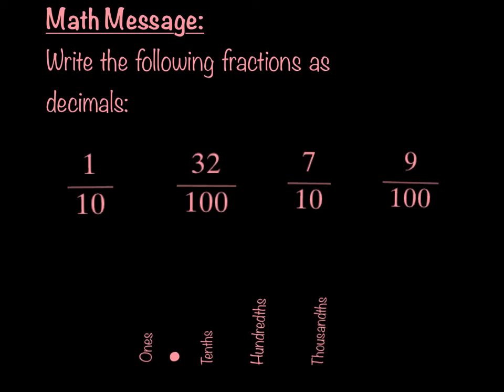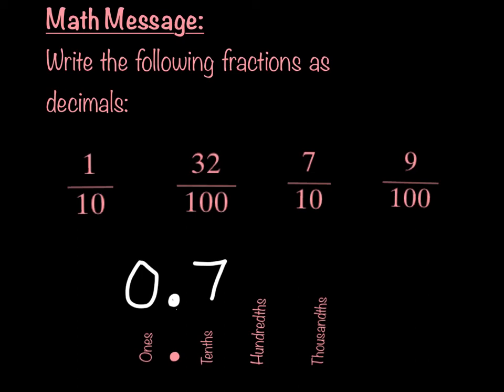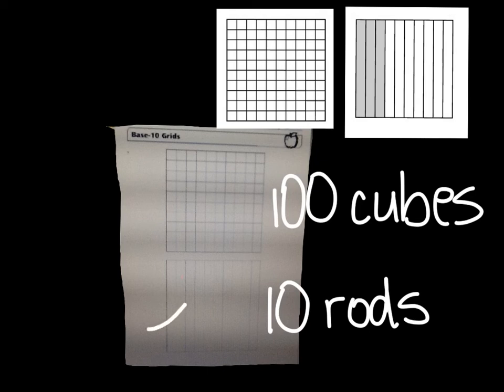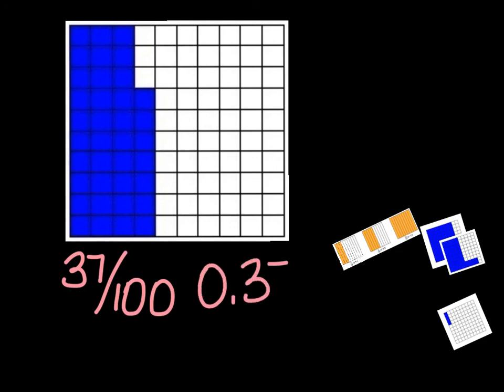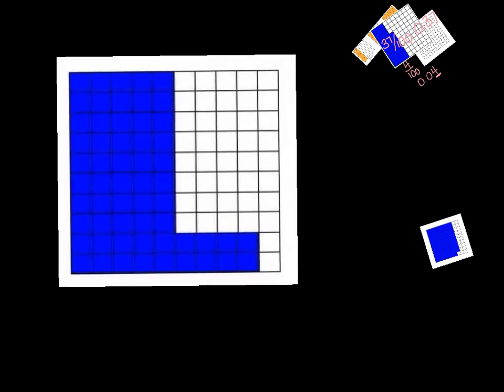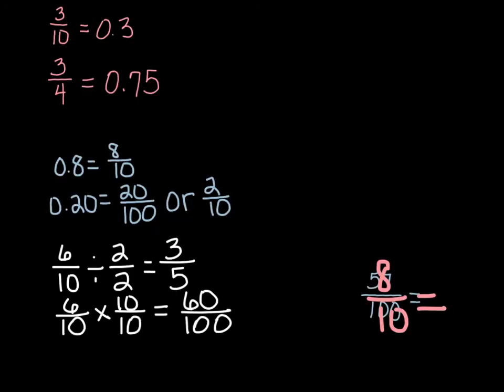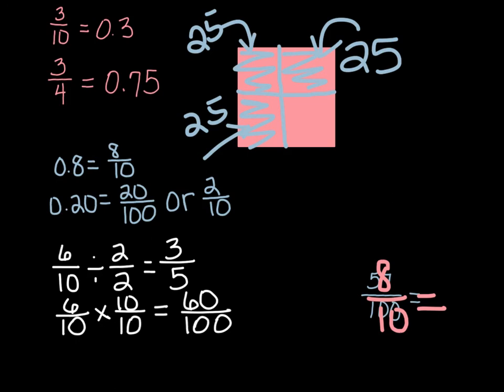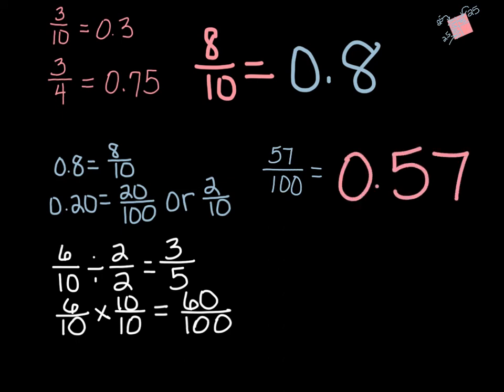Fractions and decimals